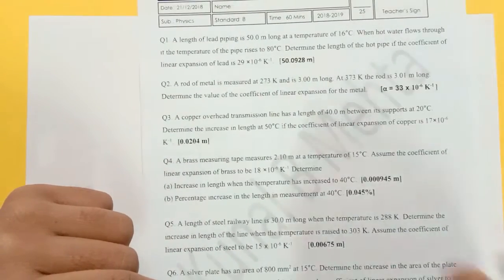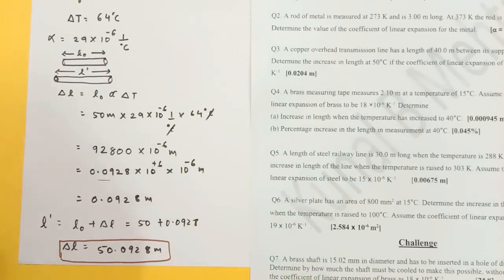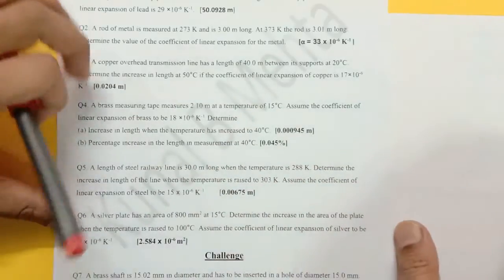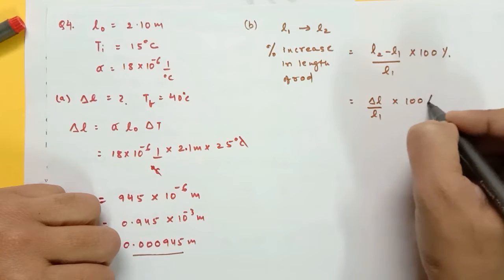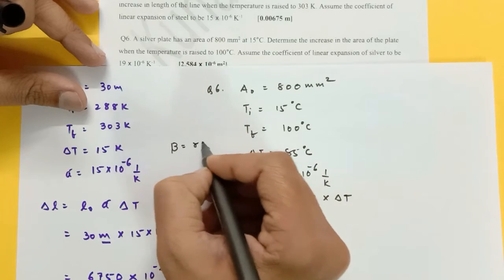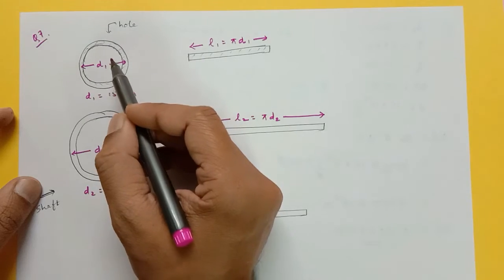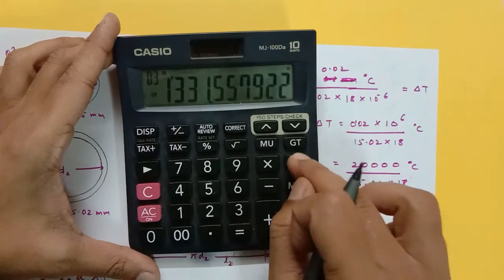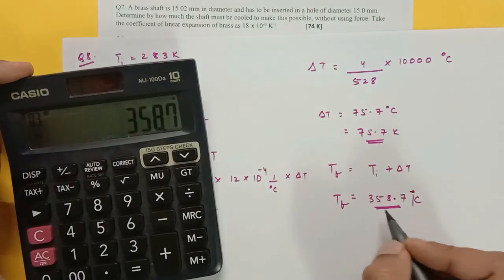Thermal Expansion in Solids numericals (Grade 8-10) | Physics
Simplest explanation numerical's to thermal expansion to Grade 8-10.